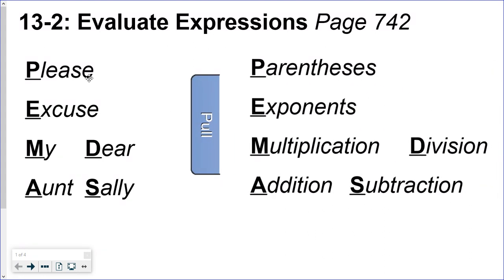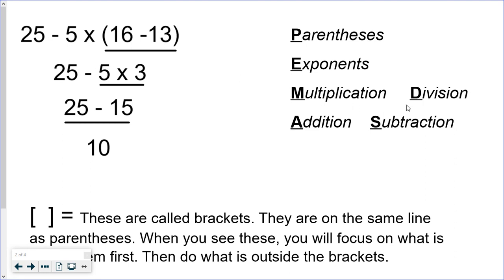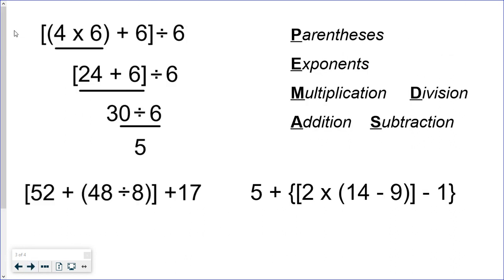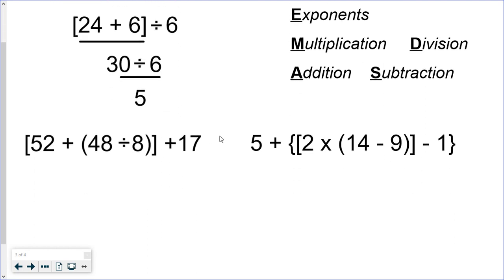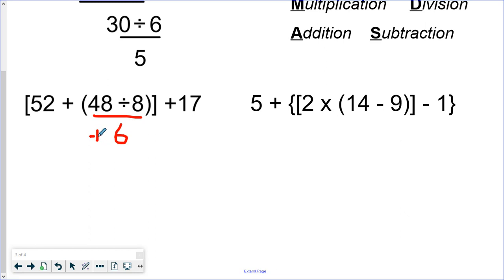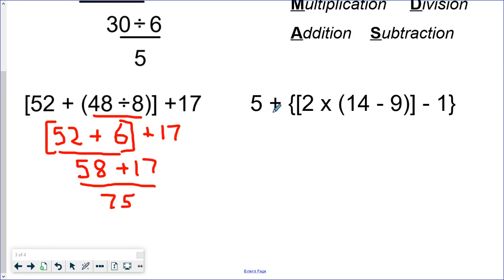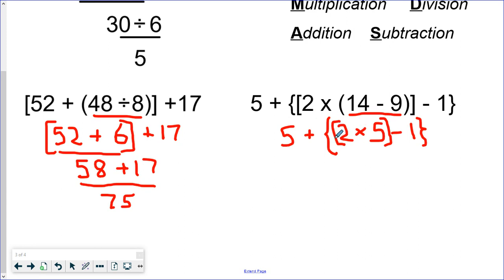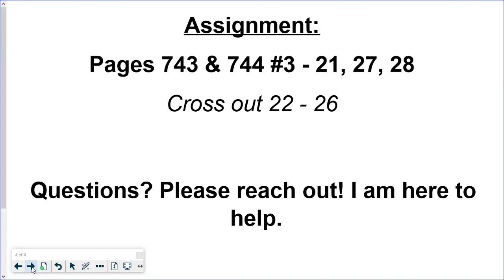Lesson 13-2: Evaluate Expressions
This video is for my 5th grade Math students using EnVision Math 2.0. This will explain lesson 13-2: Evaluate Expressions.